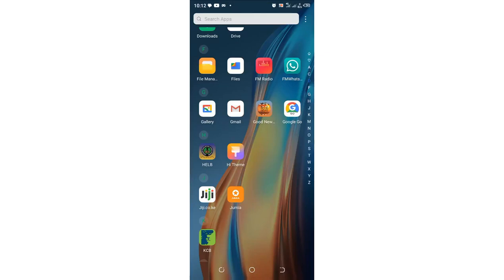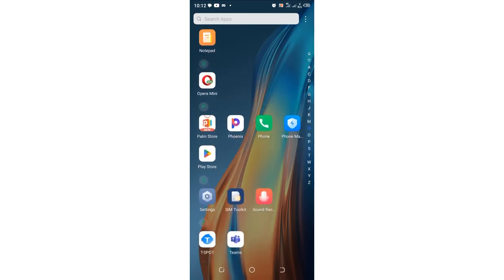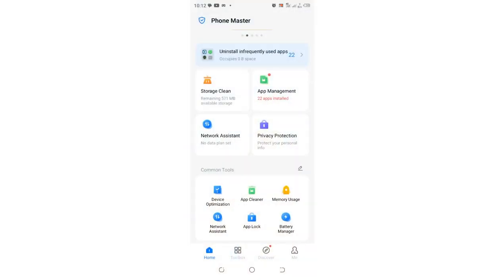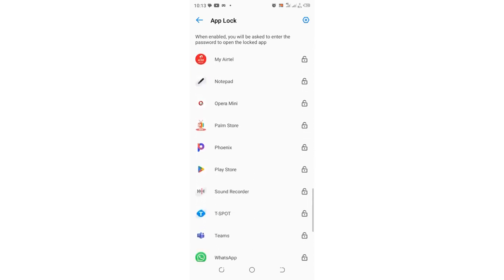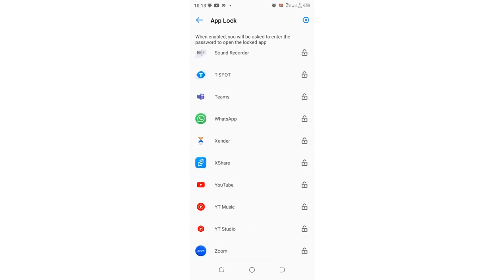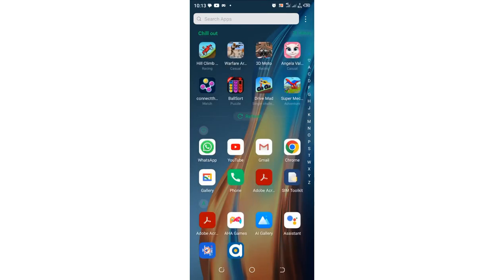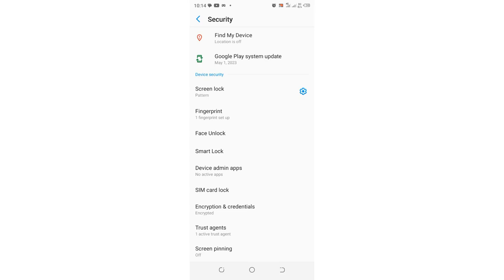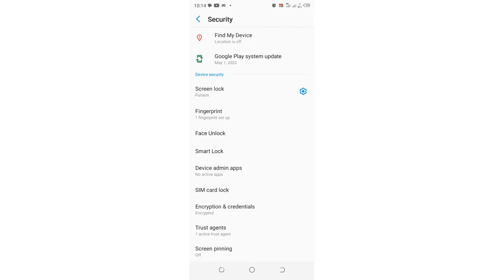How to remove fingerprint lock in WhatsApp | Disable fingerprint lock in WhatsApp 2024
Tecno WhatsApp App Lock Settings |WhatsApp App Lock Settings in Techo Phone | Lock WhatsApp (2024)
1. Tecno Phone WhatsApp App Lock settings
2. WhatsApp App lock setting in tecno phone
3. How to unlock WhatsApp app in techno phone
4. Techno phone WhatsApp app ko lock kaise kare
5. How to unlock all apps in tecno phone
6. WhatsApp App lock settings
7. Android phone WhatsApp app lock settings
8. Smart phone app lock
9. New app lock settings tecno phone